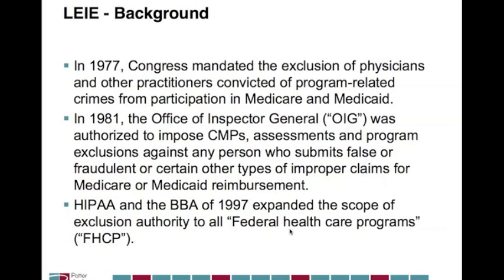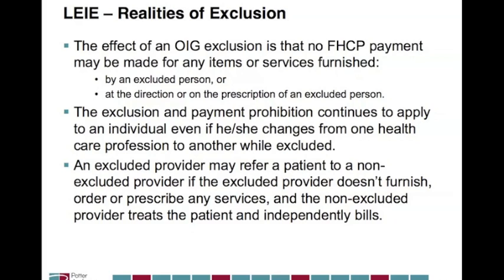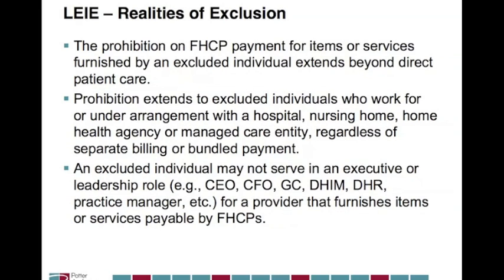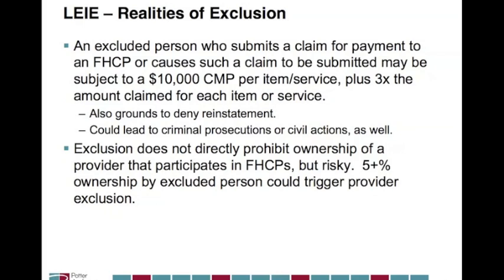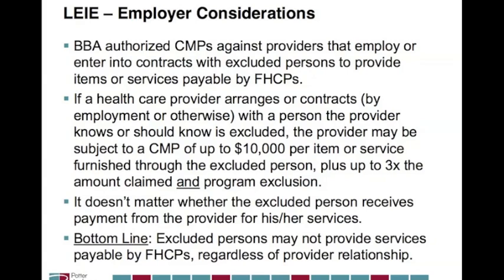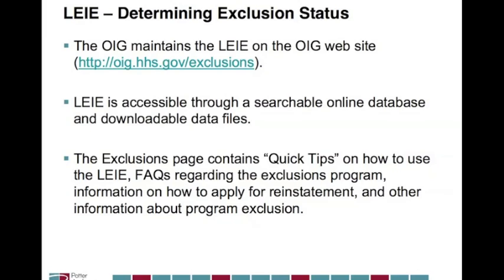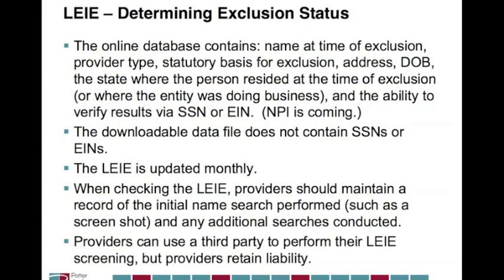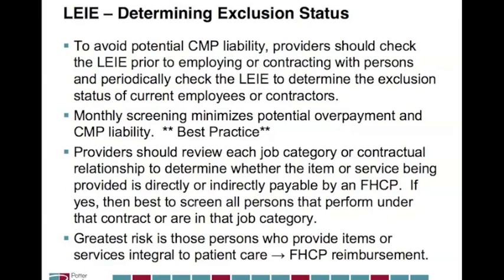List of Excluded Individuals and Entities (LEIE): An Overview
Jennifer Gimler Brady, Esq. of Potter Anderson & Corroon LLP joins us at First Healthcare Compliance to discuss the LEIE.

First Healthcare Compliance, LLC offers the most comprehensive cloud-based software solution to address the compliance program management needs of private practices, hospital networks, healthcare billing companies, and long-term care facilities. Our flexible, and scalable solutions allow organizations to share, track, and manage their compliance processes with ease, view compliance in real time across all locations, and have peace of mind that they are current in all federal healthcare regulatory areas.

Administrators using the First Healthcare Compliance platform are able to share, track, and manage their compliance processes with ease, view compliance in real time across all locations, and have peace of mind that they are current in all areas.